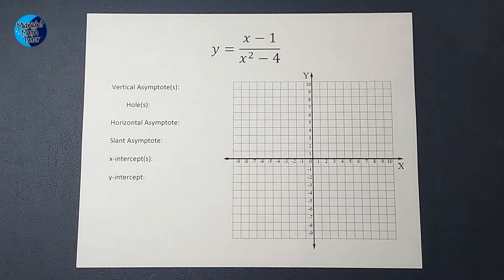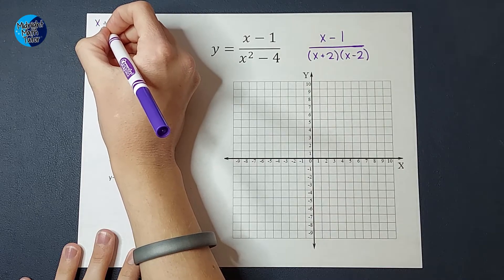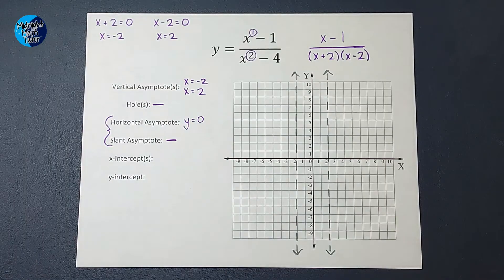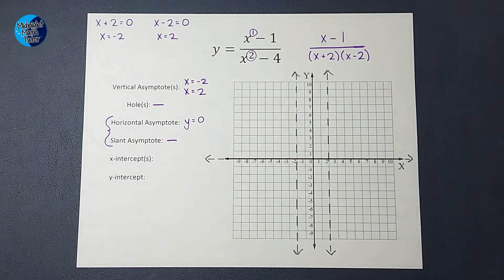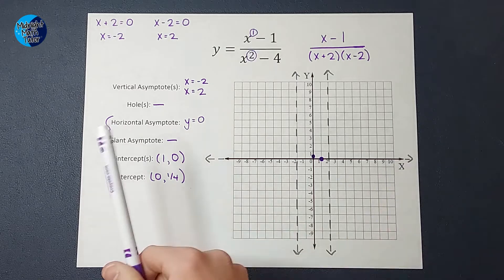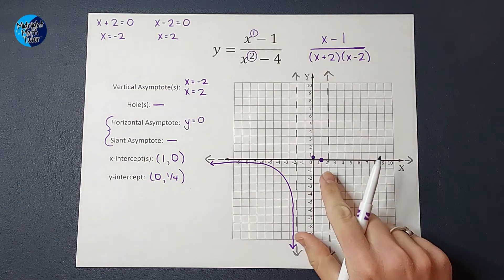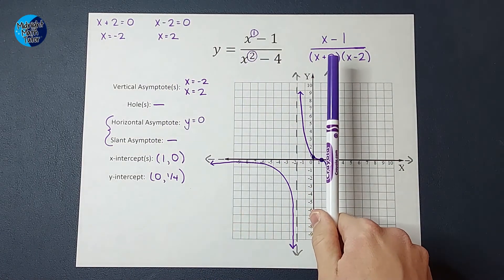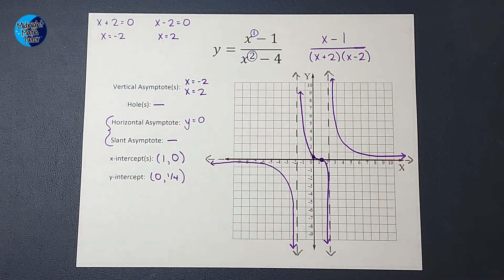Graph a Rational Function with Two Vertical Asymptotes & a Horizontal Asymptote